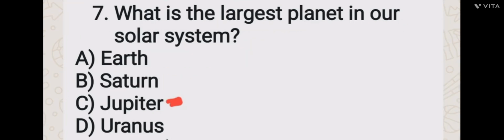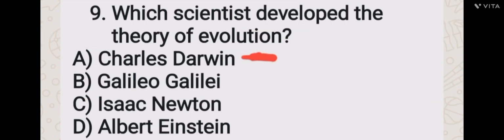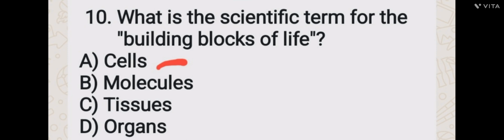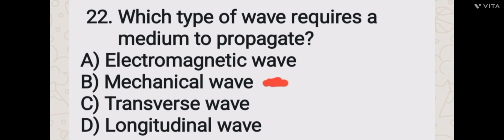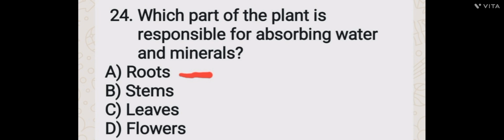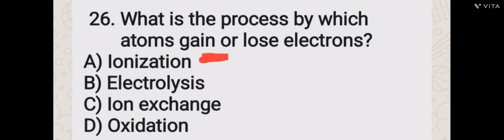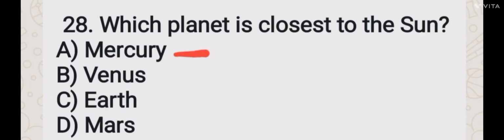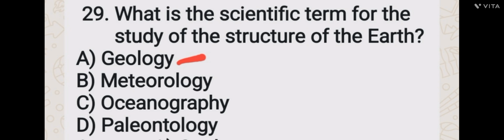Most Repeated Past Paper 20 MCQs of Gerenal Science | CT PET DM PST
Most Repeated Past Paper 20 MCQs of  Gerenal Science
Bundle of Thanks